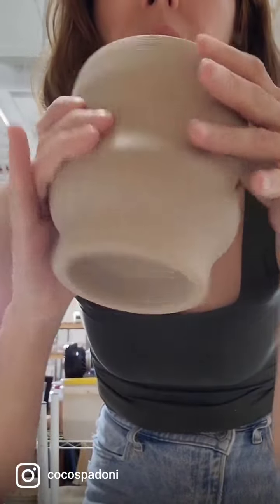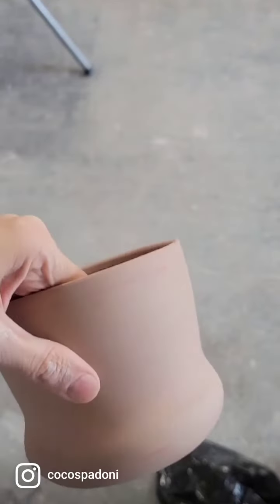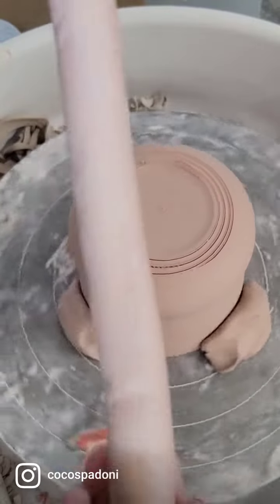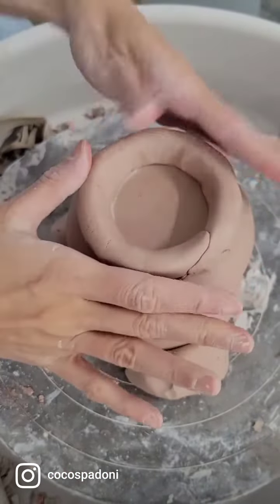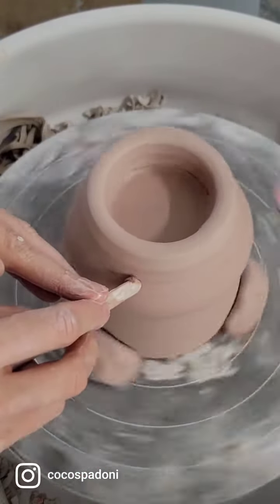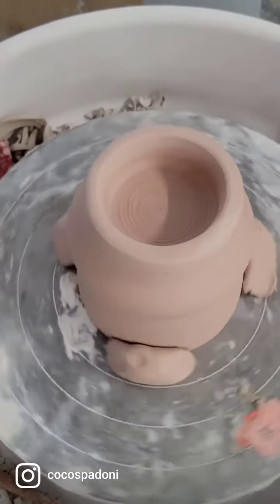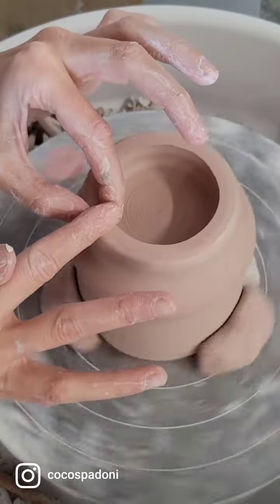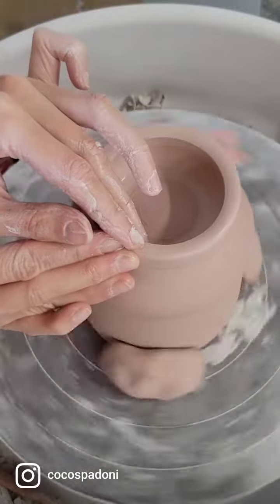Throwing a Tall Foot on the Pottery Wheel. Thrown and Altered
This tutorial is a short demonstration on how to use a coil attached on the pottery wheel to throw a taller foot on your pots. This creates height on a form without having to trim your clay forever.